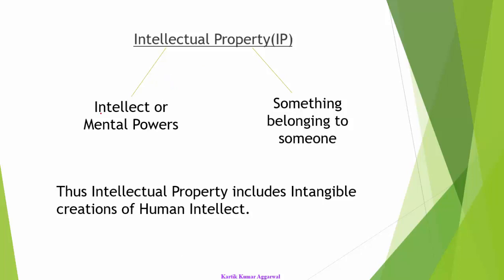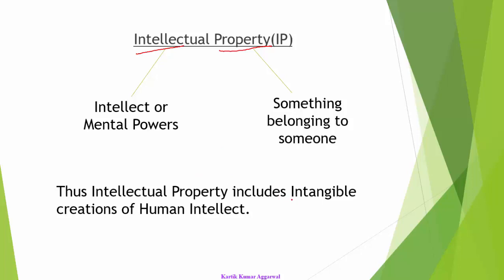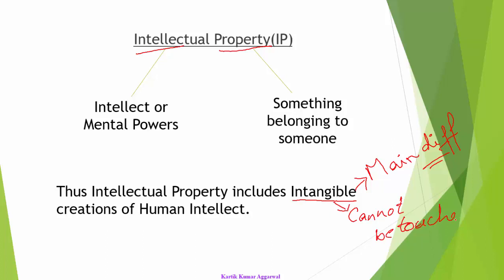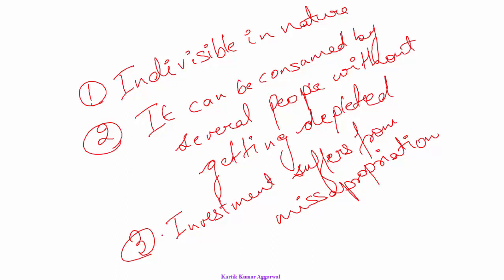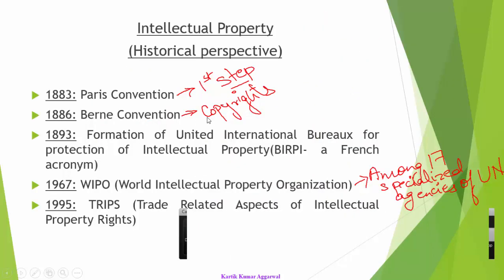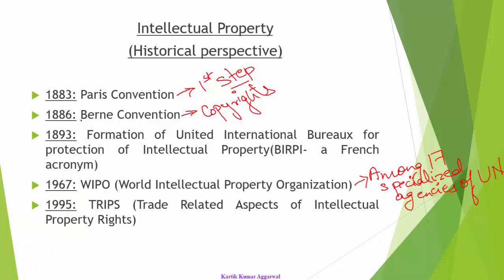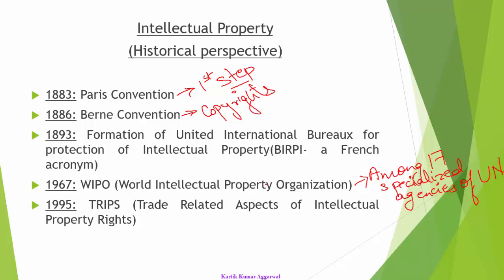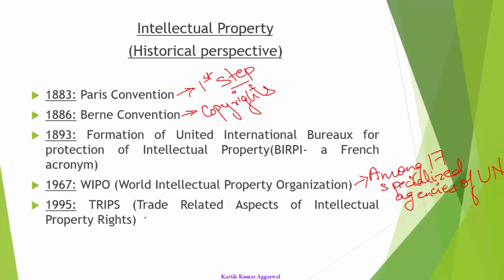Introduction To IPR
Contents:
What is Intellectual Property Rights?
Historical advancements of IPR